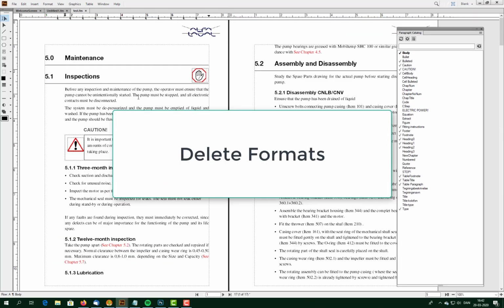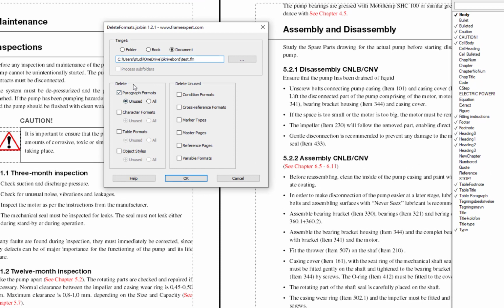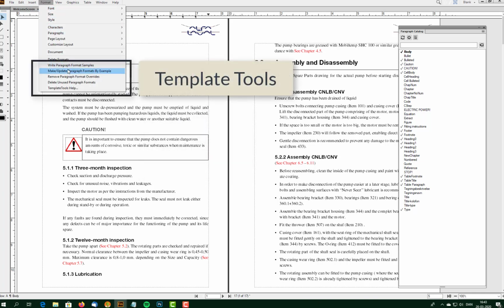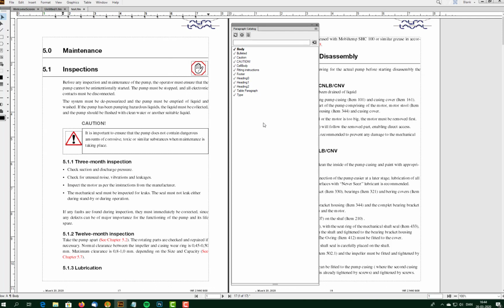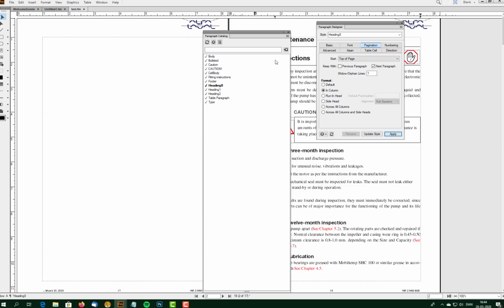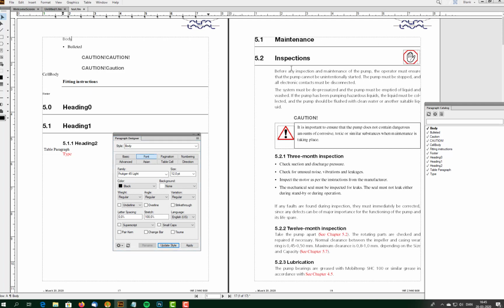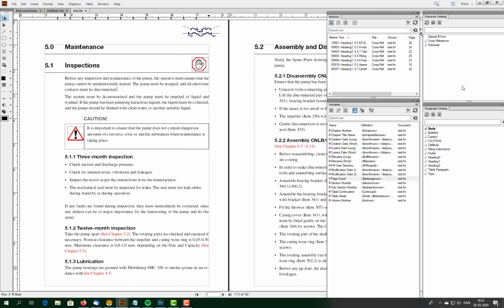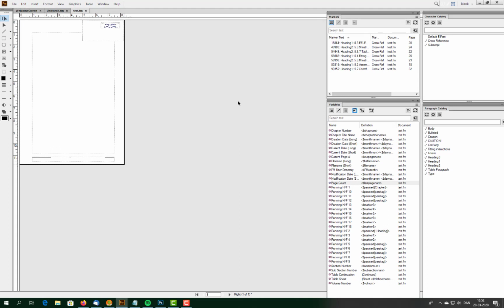"Delete Formats" An Adobe FrameMaker Extend Script by Rick Quatro of Carmen Publishing.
"Delete Formats" is an Adobe FrameMaker Extend Script by Rick Quatro of Carmen Publishing.

It may help you clean up style based formatting in Adobe FrameMaker documents. One can point the script towards batch cleaning, but also on book files and individual files. Working in conjunction with another Carmen Publishing script, "Template Tools", this is a very strong addition to the functionality of Adobe FrameMaker. Very much recommended!